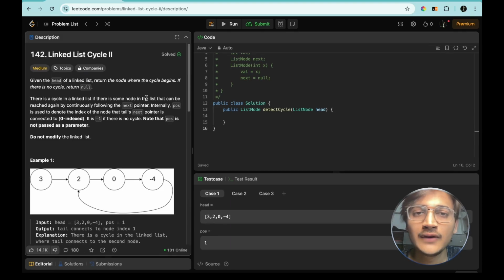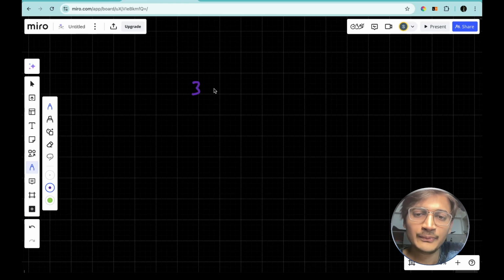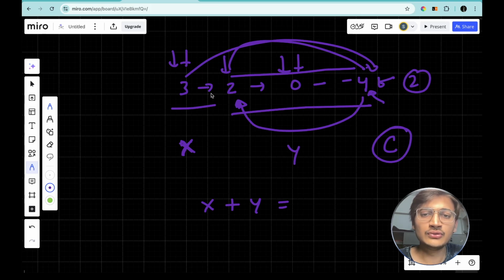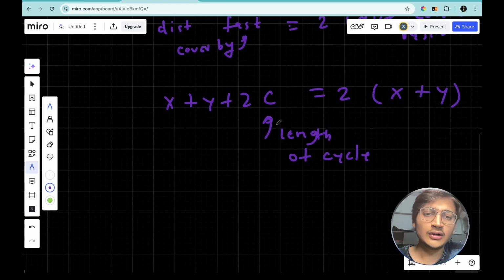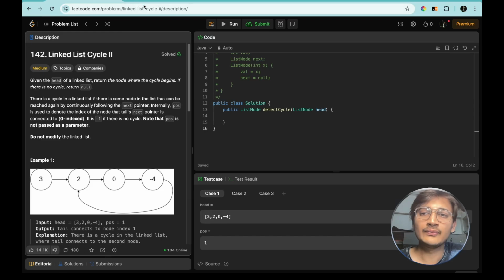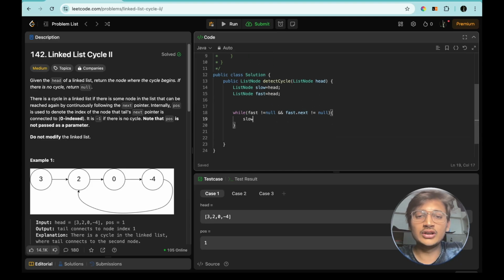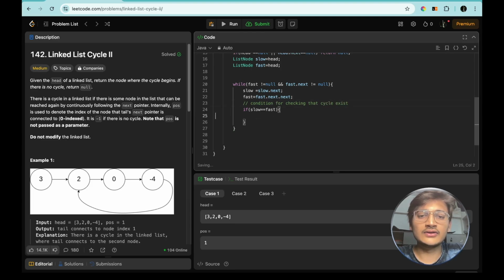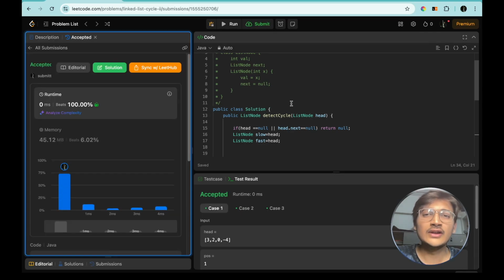Linked List Cycle II - LeetCode | Floyd’s Tortoise & Hare Algorithm | Java Solution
🚀 In this video, we solve the LeetCode problem "Linked List Cycle II" using Floyd’s Cycle Detection Algorithm (Tortoise & Hare Algorithm). We break down the logic step by step with mathematical proof and code implementation in Java.

🔥 What You’ll Learn in This Video:
✅ Understanding how to detect a cycle in a linked list.
✅ How to find the starting node of the cycle using Floyd’s Algorithm.
✅ Mathematical proof behind the entry point detection.
✅ Step-by-step dry run with an example.
✅ Optimized O(N) time complexity solution with O(1) space.

📌 Code Implementation: Java solution with a detailed explanation.

💡 Example Discussed in the Video:
Input: head = [3,2,0,-4], pos = 1
Output: Cycle starts at node 2